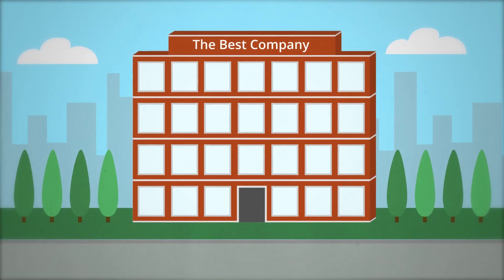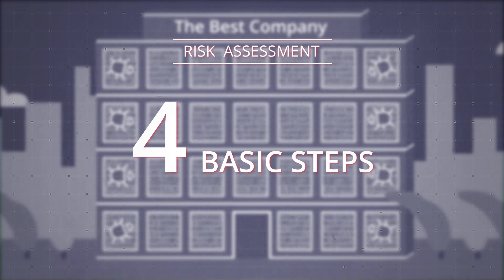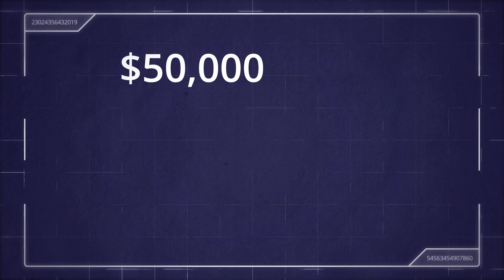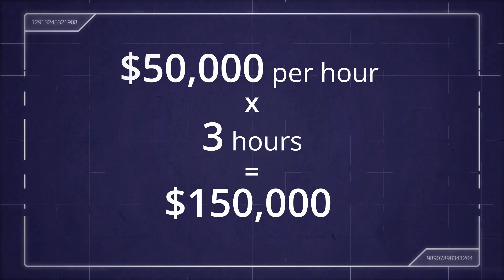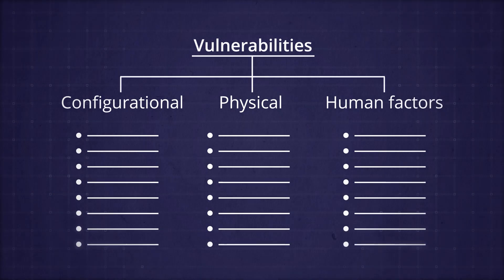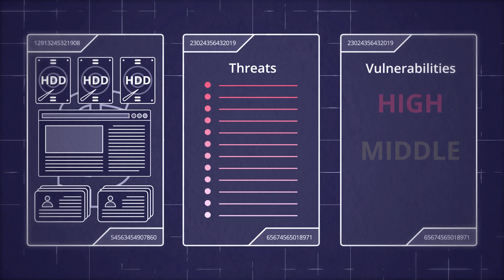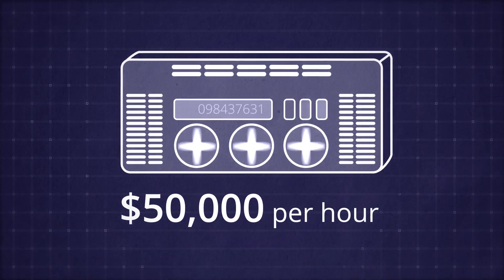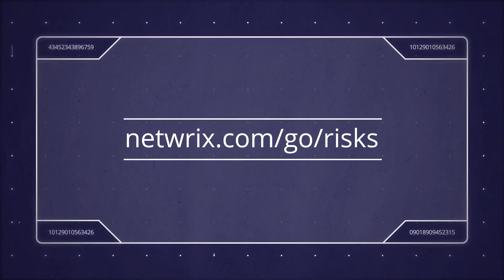What Is Risk Assessment?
This short video explains what risk assessment is and why you need to assess your risks on a regular basis.
If you’ve ever asked yourself how much money your company would lose because of a natural disaster, system failure or ransomware, then you’ve already started assessing your risks.

Ready to implement a more formal risk assessment process? Here are the four basic steps.

First, inventory all your valuable assets, such as servers, websites and customer PII, and calculate the financial losses your organization would suffer if those assets were stolen or damaged. For example, suppose your company makes $50,000 per hour; if your servers are down for 3 hours, you’ll lose $150,000.

Second, identify and prioritize the threats that could compromise your assets. For instance, servers can go down because of overheating or a flood. If your server room is on the third floor, flooding is unlikely, so overheating is a higher priority threat.

Third, identify your vulnerabilities and estimate the likelihood of their exploitation. For example, a 20-year-old air conditioning system is a vulnerability that makes it fairly likely your servers will overheat.

Last, use those three factors — asset value, likelihood of the threat, and vulnerability of the asset to the threat — to determine your risks and find ways to mitigate them. For example, by installing a new AC system, you can dramatically reduce the risk of losing $50k/hour because of server downtime caused by overheating.

Remember, both your environment and the threat landscape are constantly changing, so repeat this risk assessment process on a regular basis!

at Netwrix blog.

to learn more about how to get started with IT risk assessment.